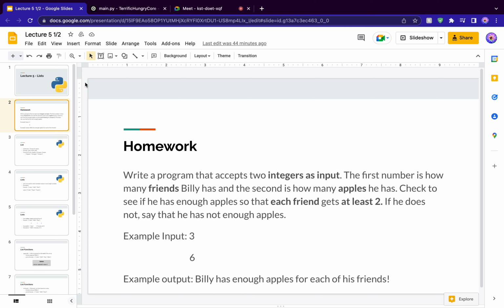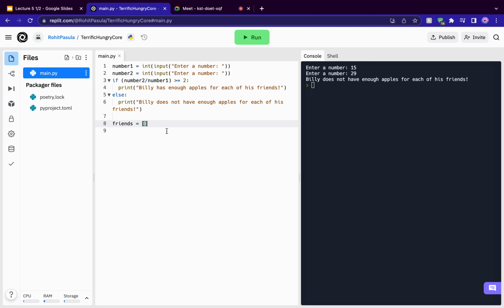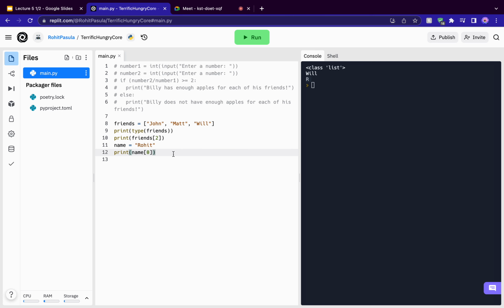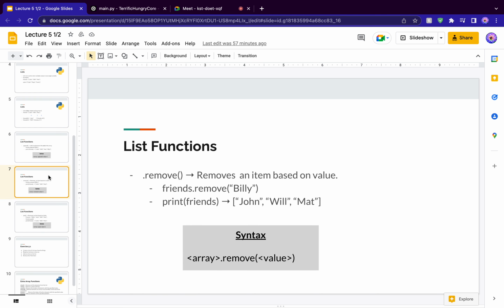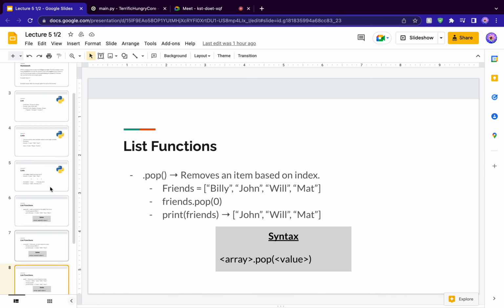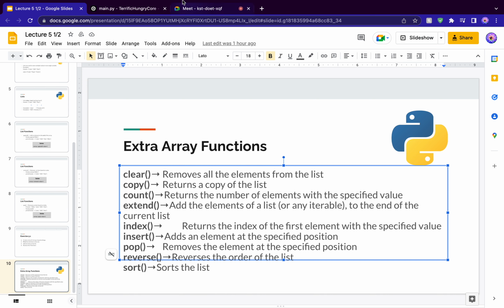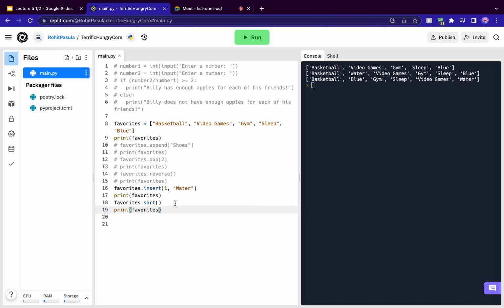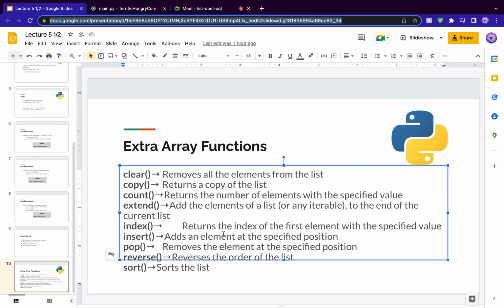Python Lecture 4